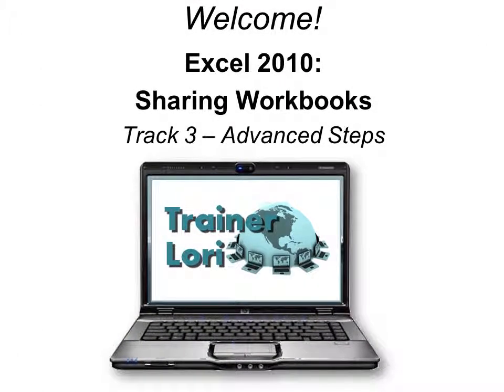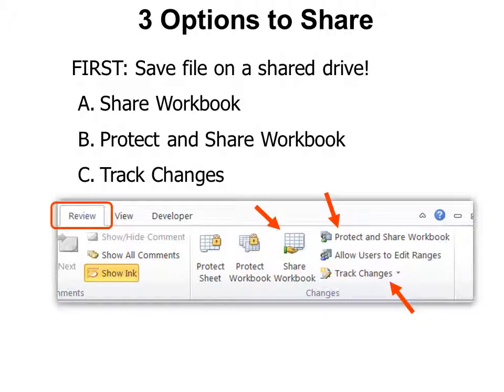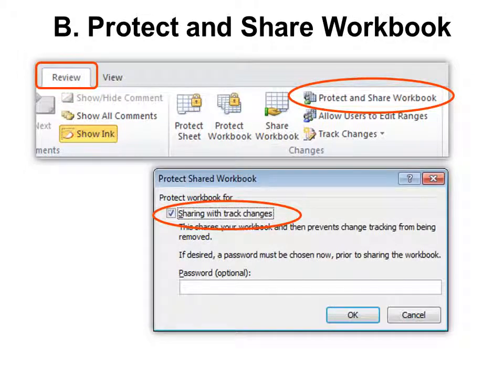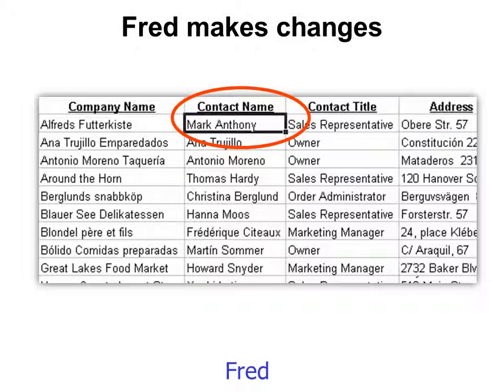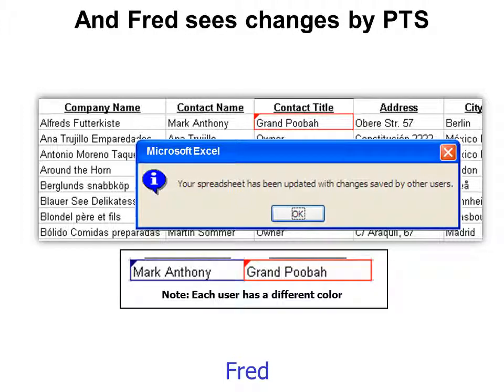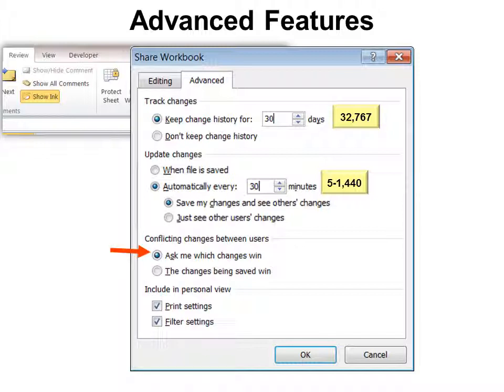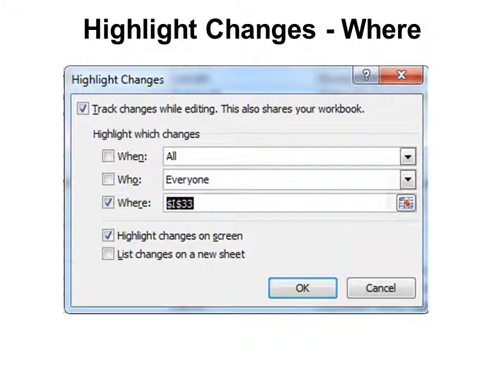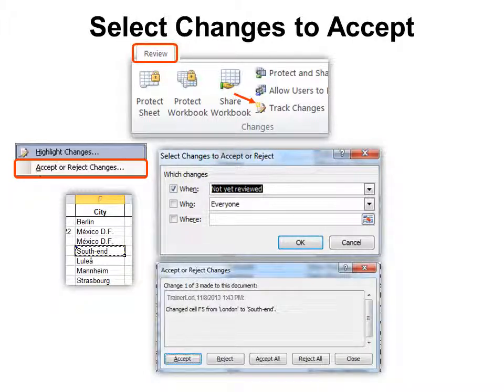Excel Sharing Workbooks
How to have multiple Excel users working on the same workbook at the same time.